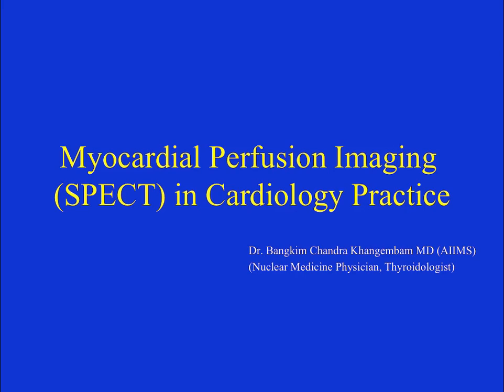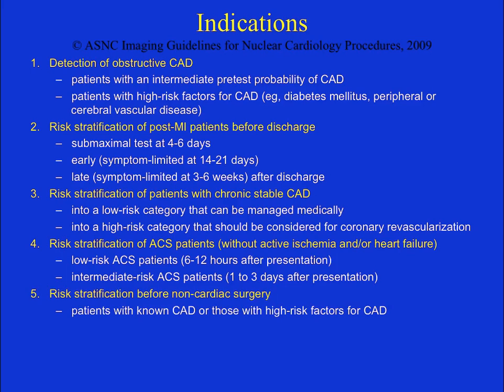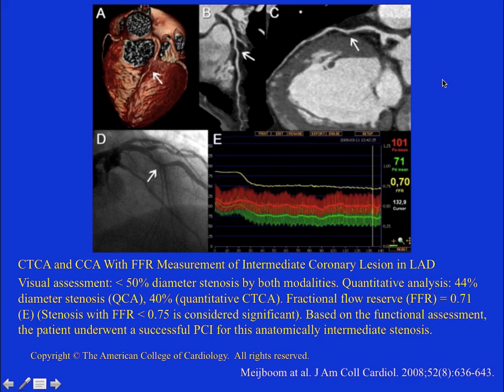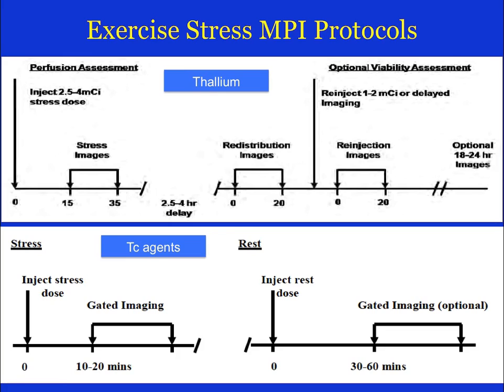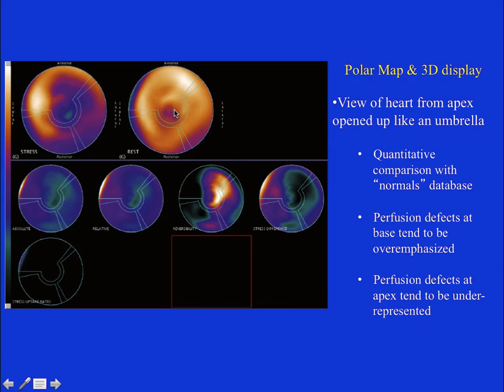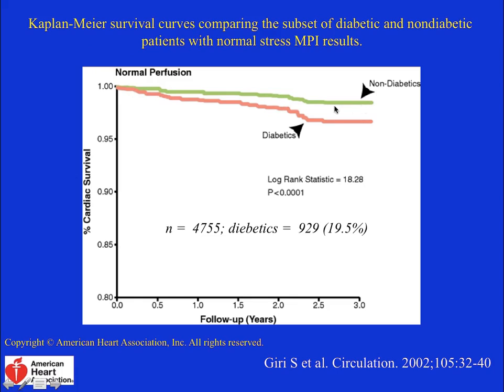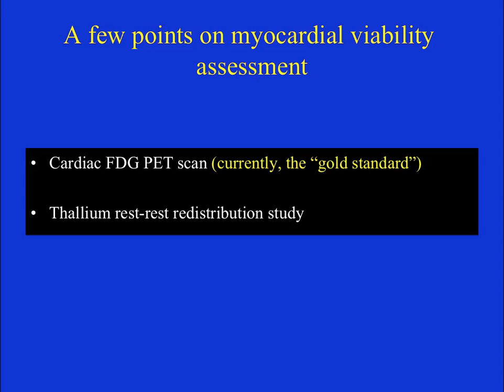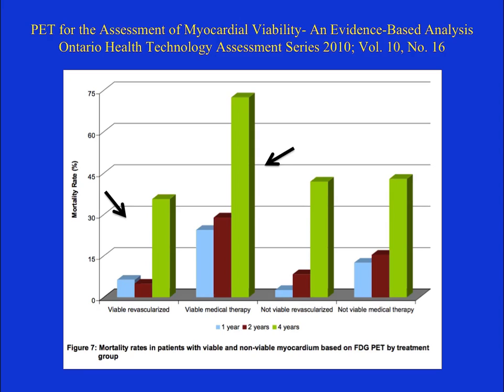Myocardial Perfusion Imaging (NMINE India)